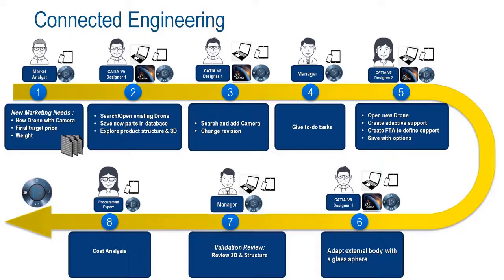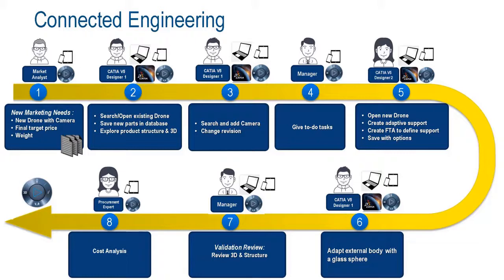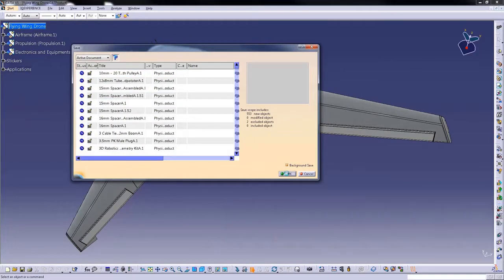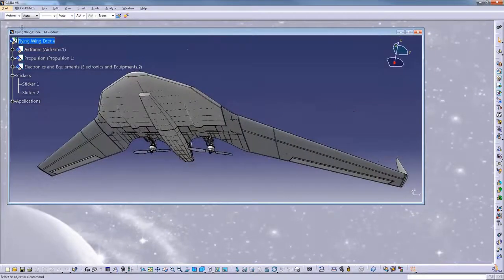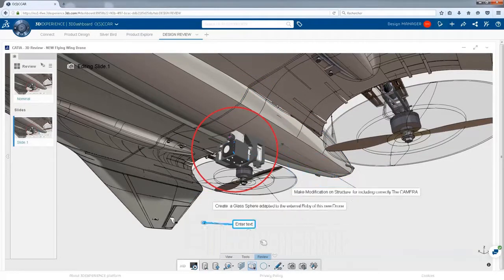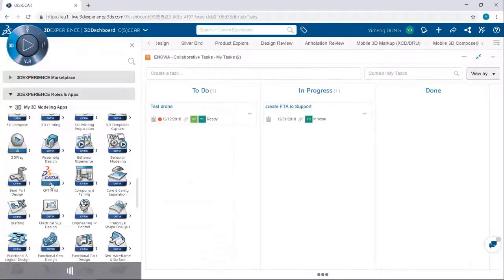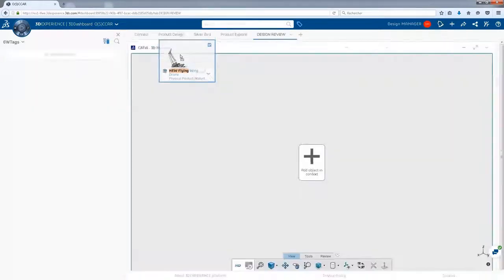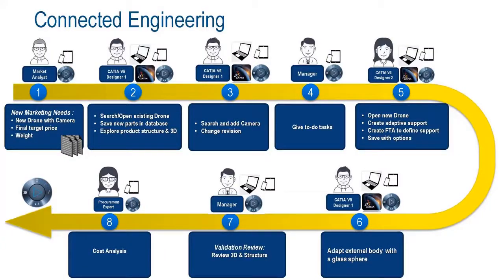CATIA V5 Tranformação Digital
O Collaborative 3D Designer na nuvem conecta os usuários do CATIA V5 à plataforma 3DEXPERIENCE, permitindo que os projetos e documentos do produto sejam gerenciados e compartilhados diretamente do CATIA V5. Os responsáveis pela engenharia podem aproveitar os aplicativos da plataforma baseados na Web, para gerenciar o ciclo de vida e acesso aos dados V5, revisar os projetos e gerenciar as tarefas da equipe de usuários, inserir os  processos para controle das modificações de engenharia, anotar e visualizar projetos em qualquer lugar, a qualquer hora e em qualquer dispositivo.